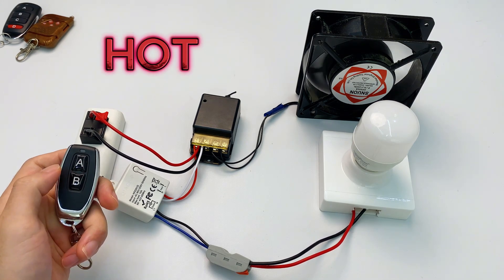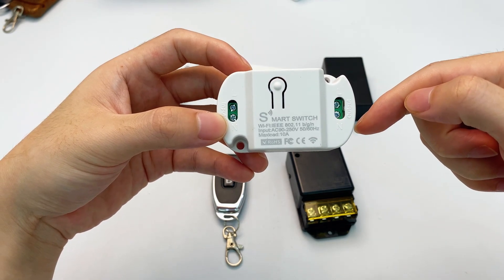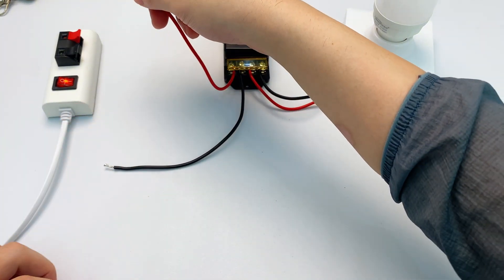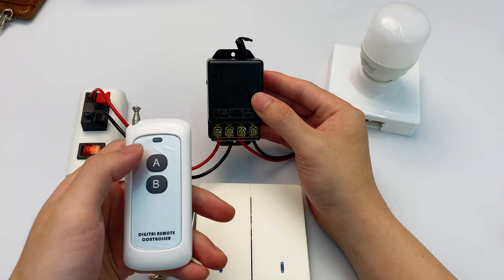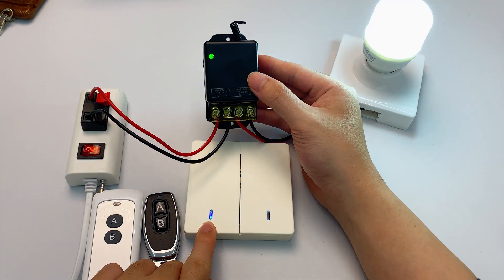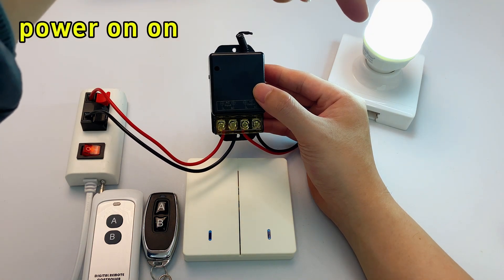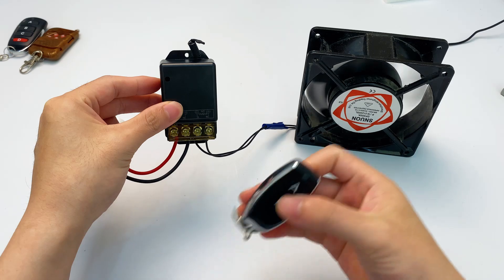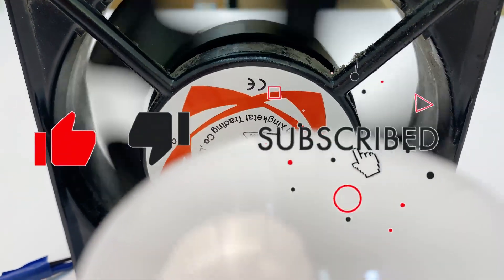How to Use Wireless Remote Control Switch KR2201B 220V 110V Relay Switch to Control Fan and Light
In this video, I’ll walk you through how to use the KR2201B controller and an RF remote control
to make all kinds of 220V devices—like lights and fans—remote-controlled.

Whether you want to add wireless functionality to your home appliances
or build a smart control setup for your next DIY project,
this guide will show you how to get started easily.

You’ll learn:

- How to easily wire the KR2201B controller to work with different devices.
- How to pair the controller with the remote using the learning button.
- Three core operating modes to meet diverse control needs:

  - Self-locking Mode（Toggle mode）: Press the learning button on the controller 2 times.
    After the remote learns, it enters self-locking mode—press the button once to turn on the device,
    press again to turn it off.

  - Interlock Mode（Latching mode）: Press the learning button 3 times.
    After the remote learns, it enters interlock mode—use two separate buttons to control on/off.
    Pressing the same button repeatedly won’t change the device’s state.

  - Jog Mode（Momentary mode）: Press the learning button 4 times.
    After the remote learns, it enters jog mode—hold the button to keep the device on,
    release it to turn off immediately (great for short-term control).

Additionally, you’ll learn about other useful features:
- Power-on switch settings (default is power-on off; press the learning button 6 times to switch to power-on on).
- （Reset）Restoring factory settings (press the learning button 8 times).

This simple yet practical controller brings tons of convenience to home life and DIY projects.

for more usage tips and creative ideas!

What can you learn after watching the video?
Demonstration of the ceiling fan light at the beginning
The reason for making the video - to let everyone understand how to use it
Introduction to KR221B
Controlling the light - wiring + mode introduction
Controlling the fan - extending to the application of the ceiling fan light

We've created three websites.
One is for instruction manuals, where we'll update and optimize the manuals.
The other  is our self - built website. Everyone can keep an eye on the updates of these websites.